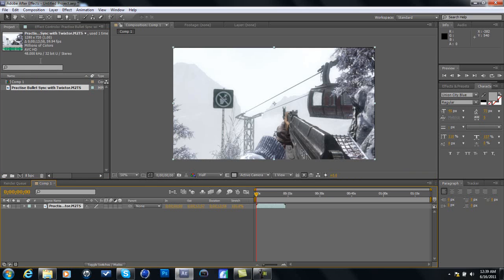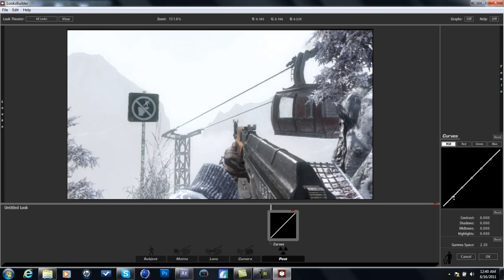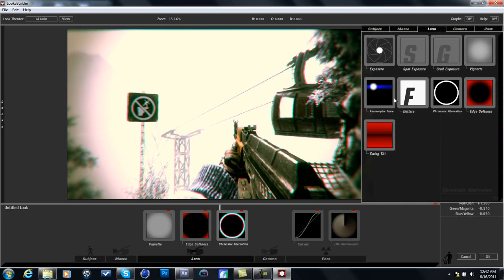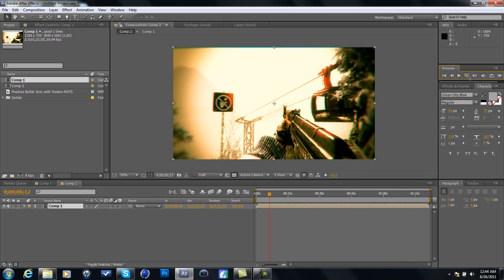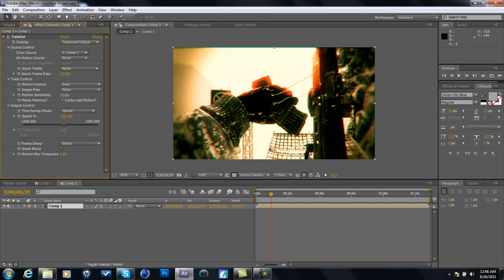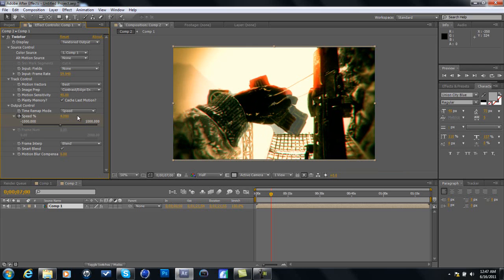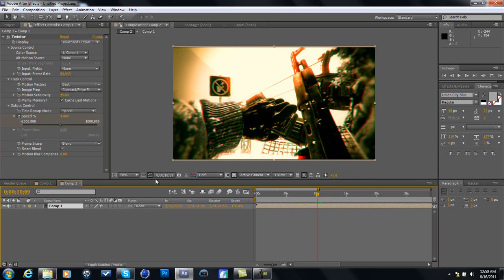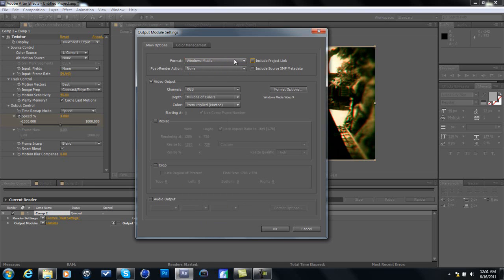Opaque's Tutorial Ep.1 | CC and Twixtor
Just a quick tutorial on how to make a nice tutorial and how to do twixtor. I will be trying to get a tutorial out every week but i need you ideas.

If this video gets to 10 likes I will put another one out!